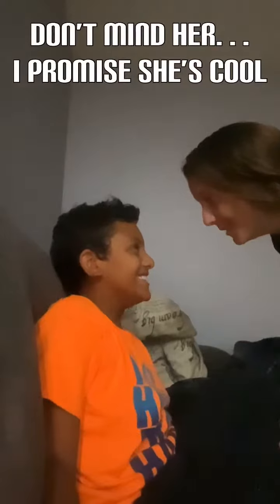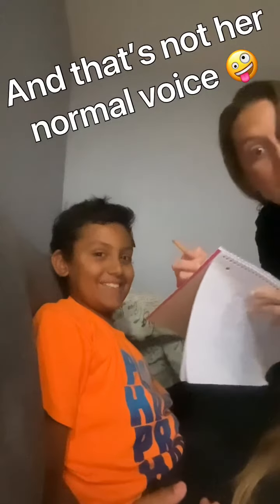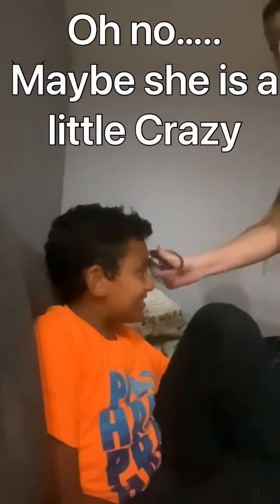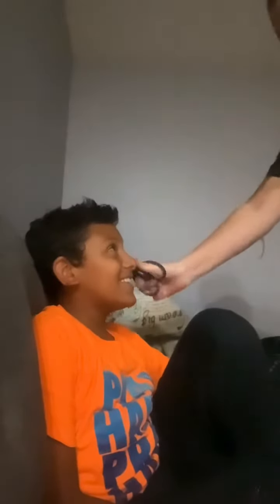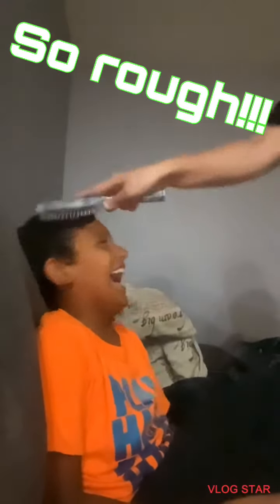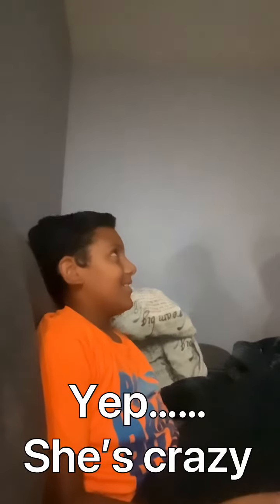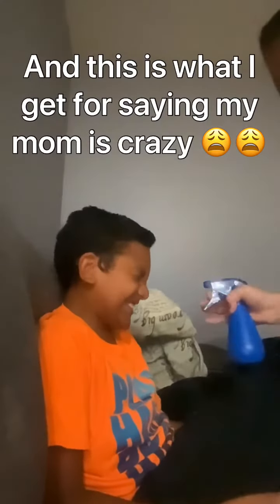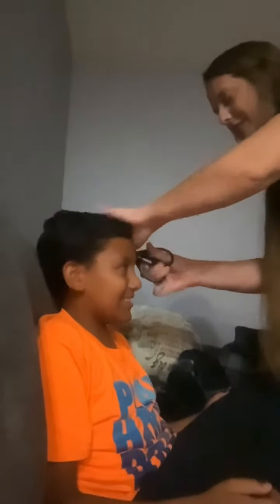Went to the “Barber Shop” 😬